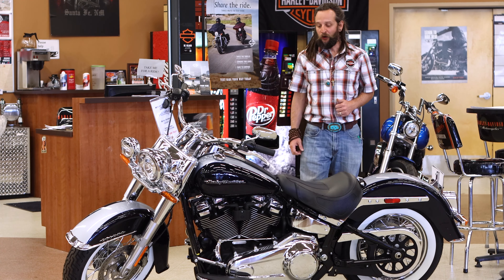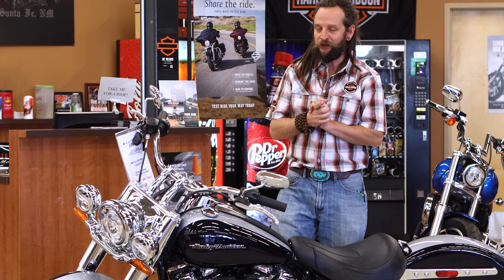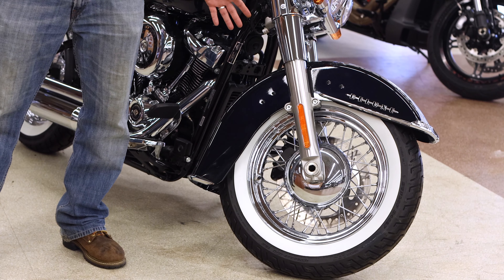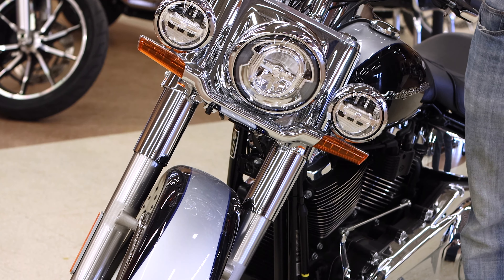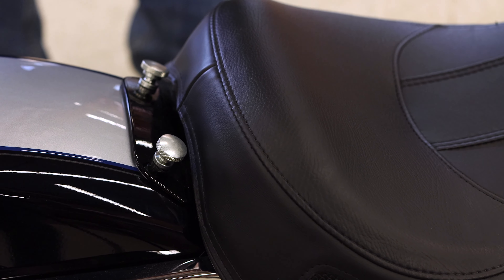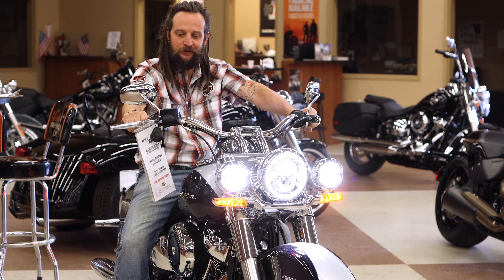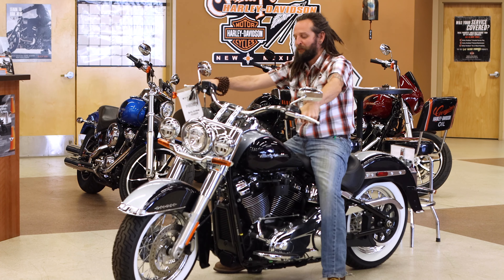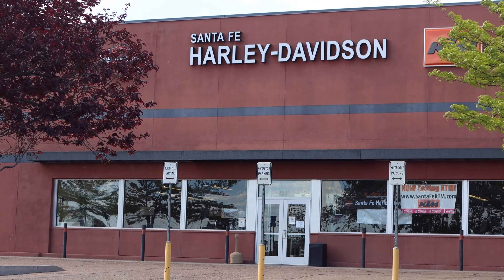2019 HARLEY DAVIDSON DELUXE 10 point walk around